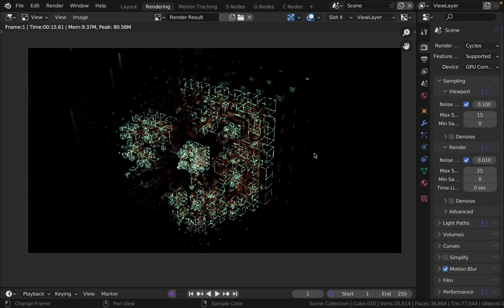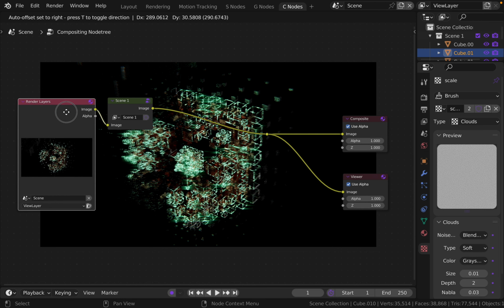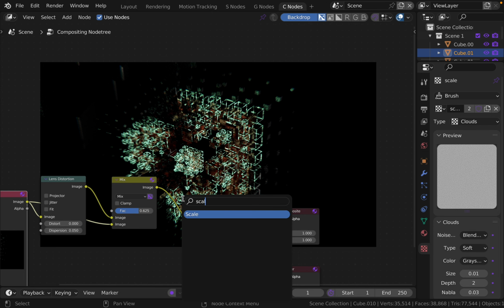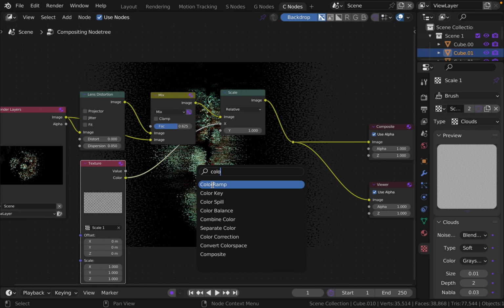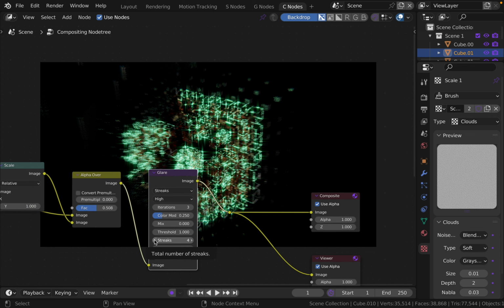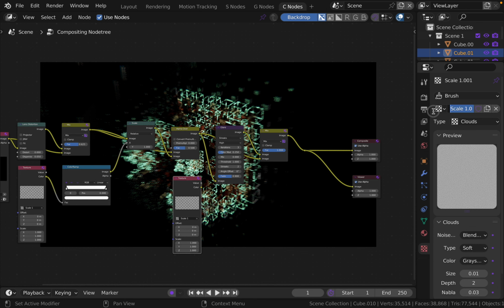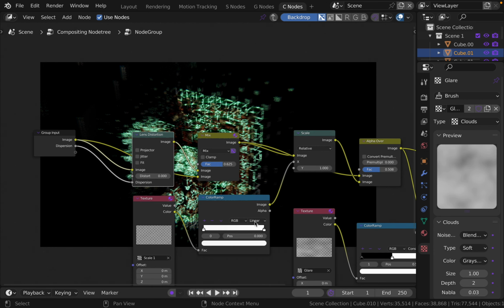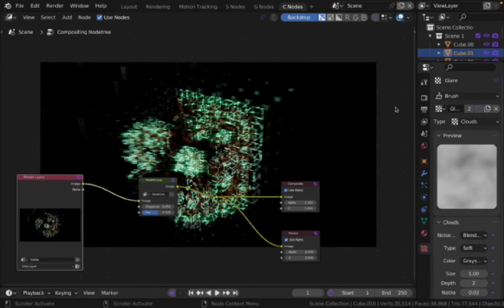The compositing nodes that instantly improve renders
one thing that can instantly improve many renders, is compositing. In this video, I will show you the most common nodes I use in my renders